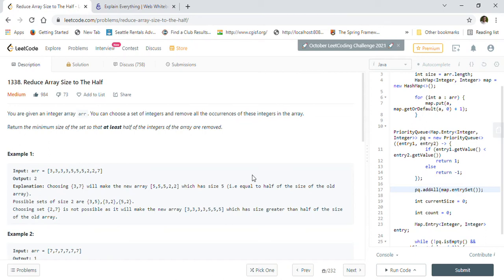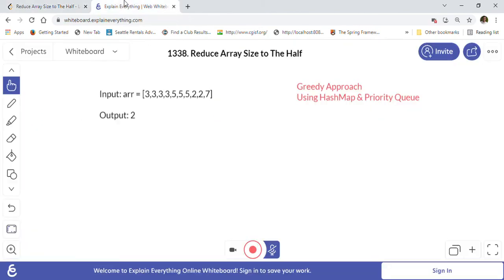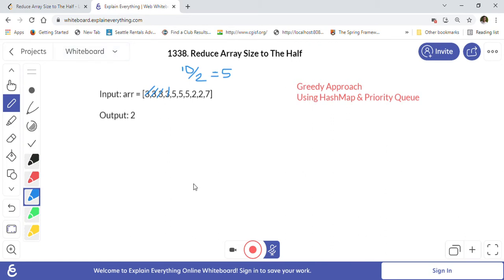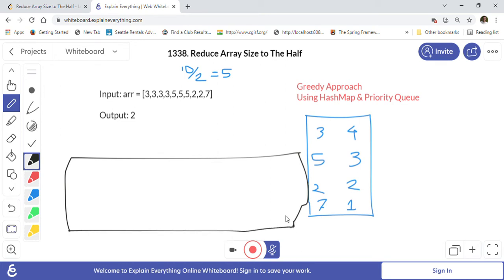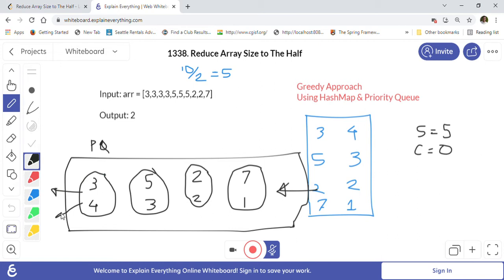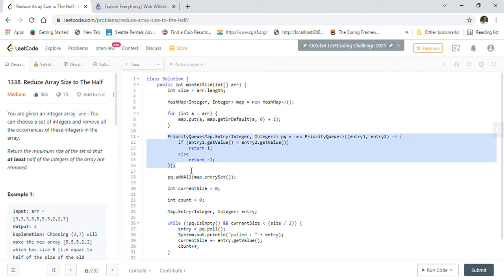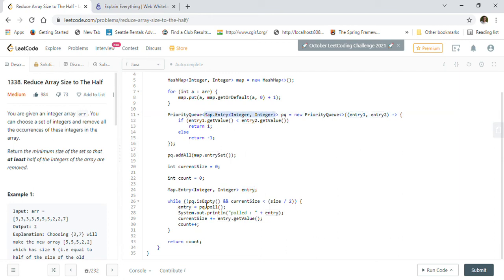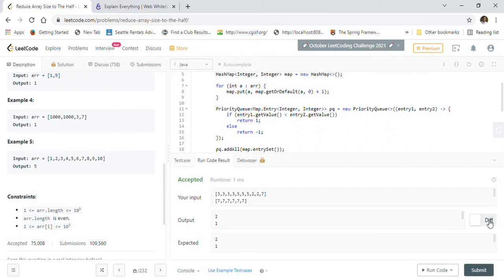Leetcode 1338 Reduce Array Size to The Half Java Solution Explained With Examples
Problem Description:
You are given an integer array arr. You can choose a set of integers and remove all the occurrences of these integers in the array.

Return the minimum size of the set so that at least half of the integers of the array are removed.